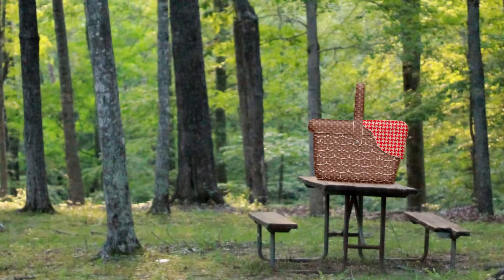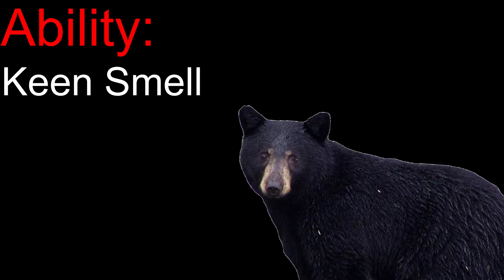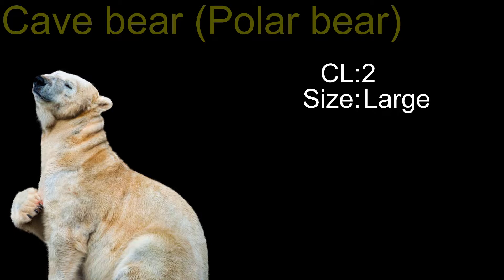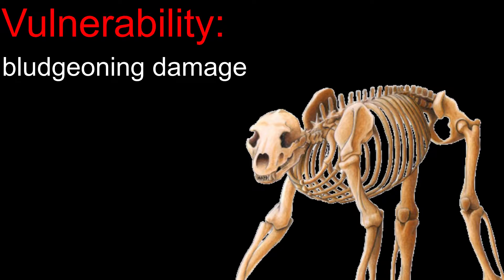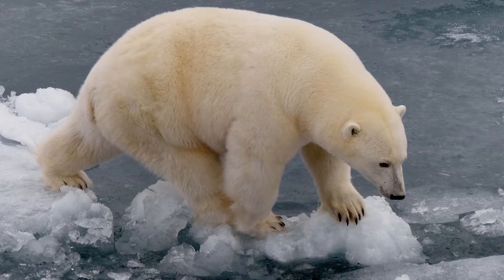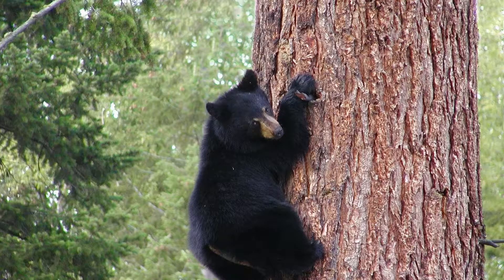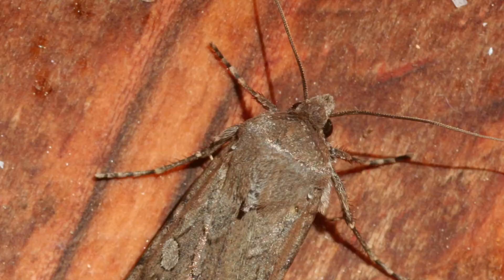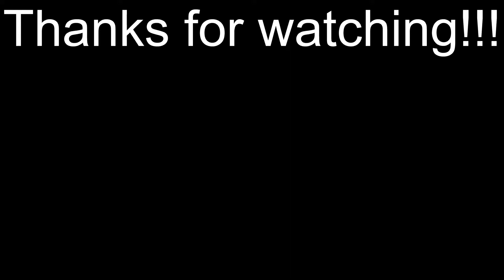Bears of DnD 5e! (Brown bears, polar bears, black bears, and more!) D&D Compendium of Monsters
When you play Dungeons and Dragons, you'll encounter a bear in the first forest you visit—it's just fact! But which kind of bear will you encounter? The somewhat-cuddly black bear, the less-cuddly brown bear, or a nasty cave bear? Maybe an awakened bear who could give you directions or useful information about nearby landmarks? The possibilities are endless!

Come hang with me on Twitter!

All pictures not otherwise excluded are considered public domain and sourced

Credit to Wizards of the Coast for their various images.

All music is sourced from YouTube's Creator Library.